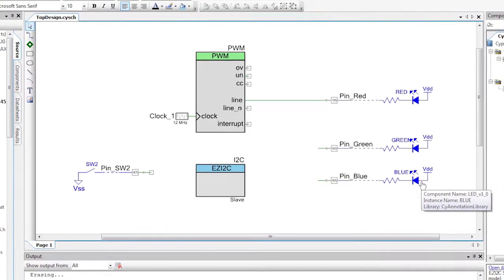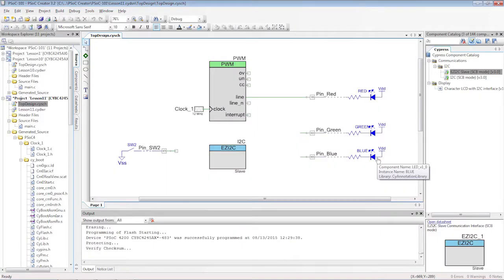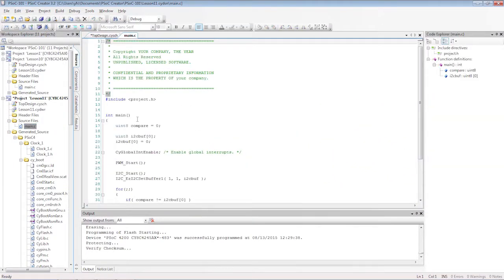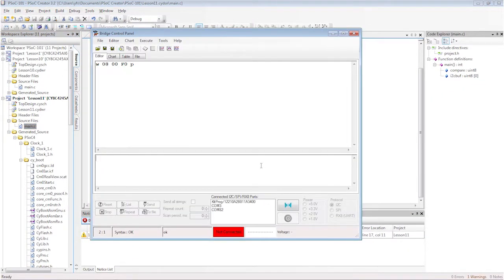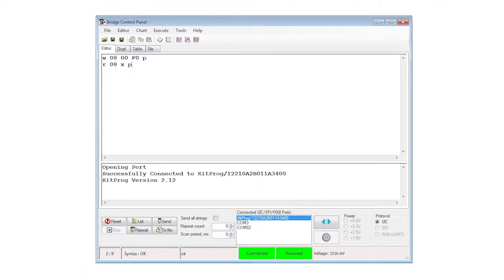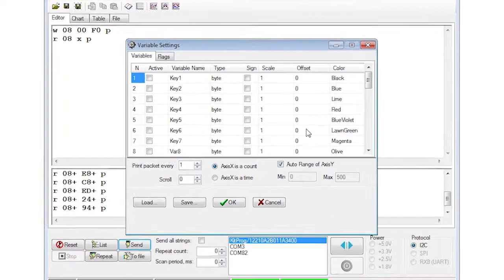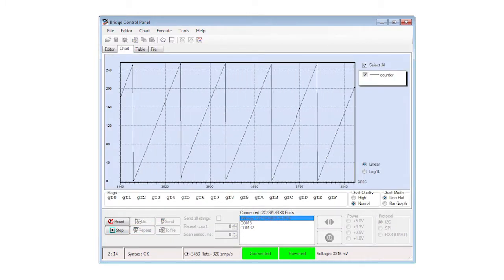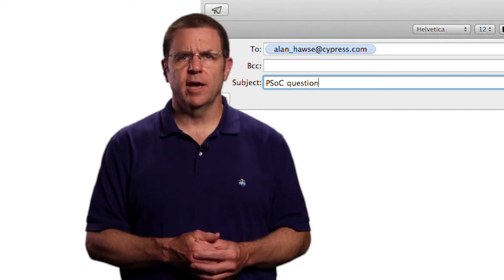PSoC 101: Lesson 11 I2C Transmit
This series of videos demonstrates how to use Cypress' PSoC® 4 family of products and the associated development kits. This lesson covers using the SCB as an I2C master.